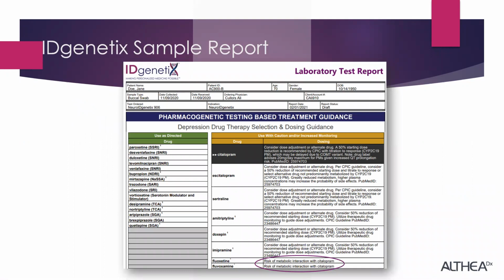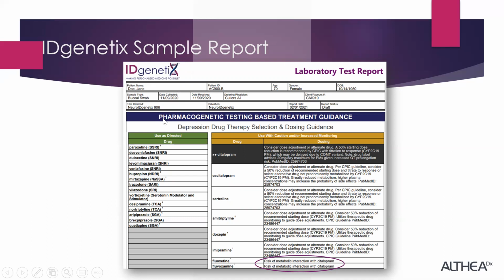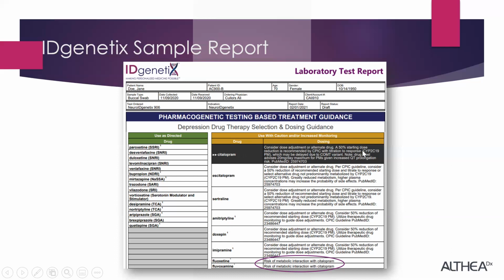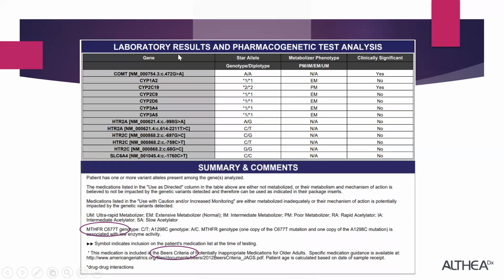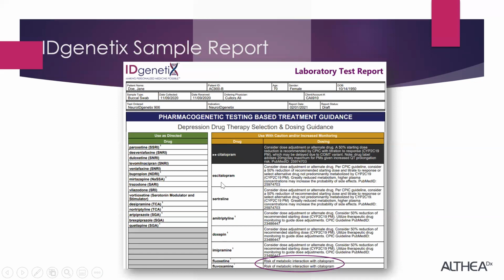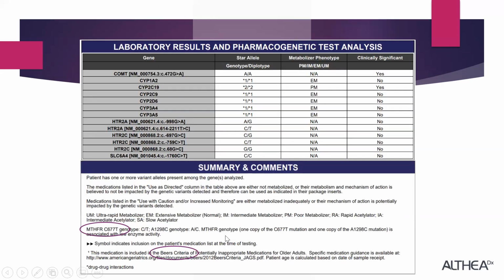Understanding IDgenetix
Behnaz Sarrami, MS, PharmD, Medical Science Liaison (MSL) for IDgenetix simplifies the concept of pharmacogenomics and its relevance to mental health.
IDgenetix is leading the way in the field of pharmacogenomics (PGx). For more information please visit our